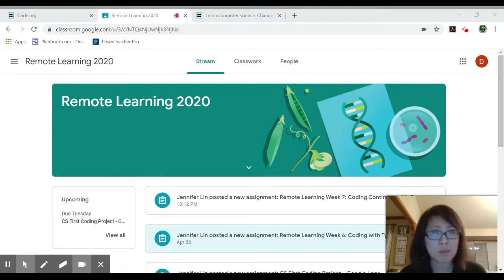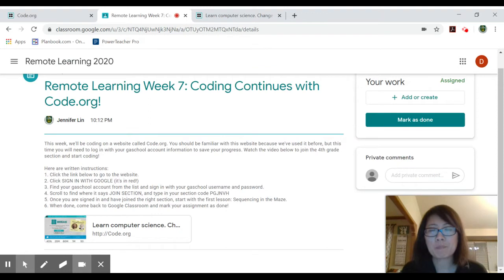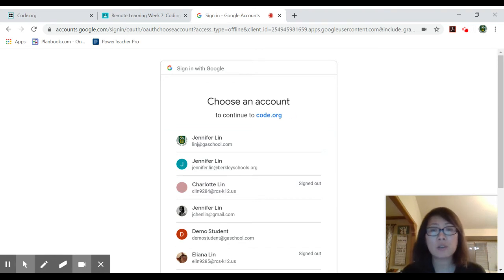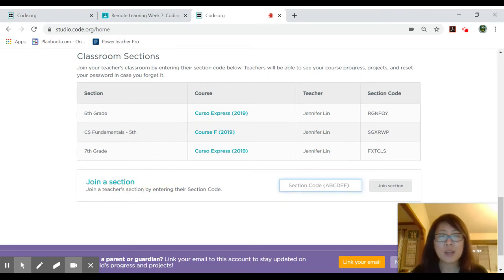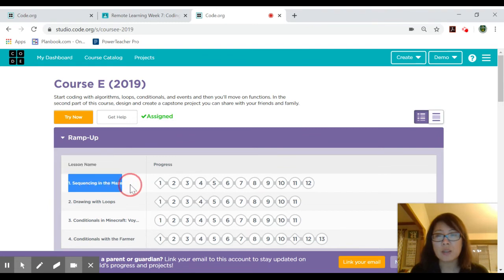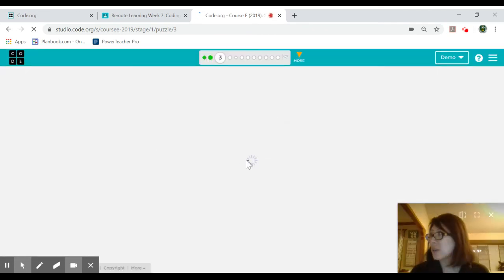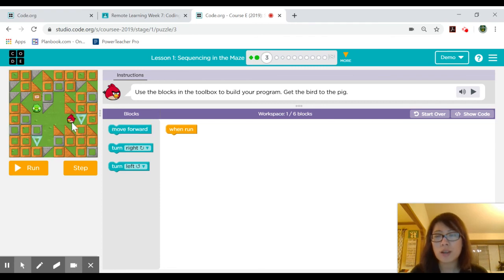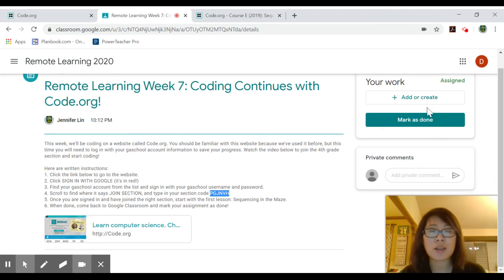4th Grade Signing In to Code.org/Sequencing Lesson